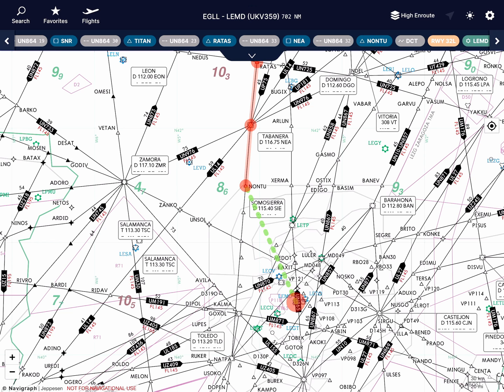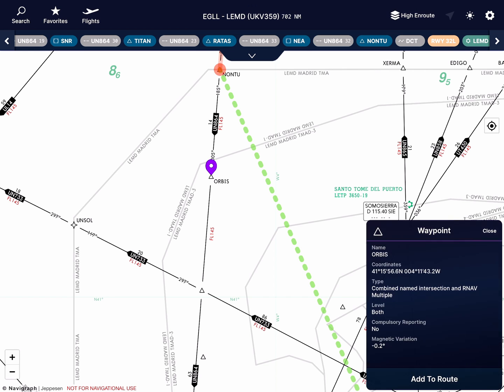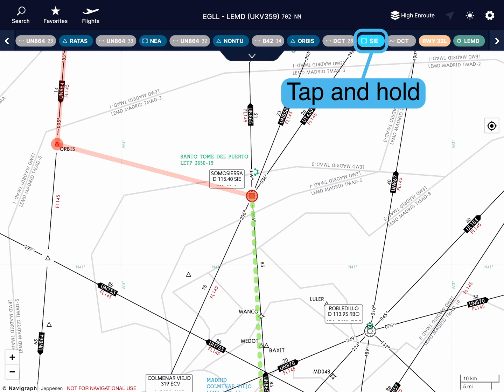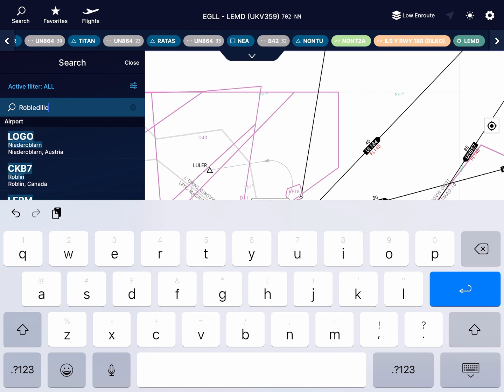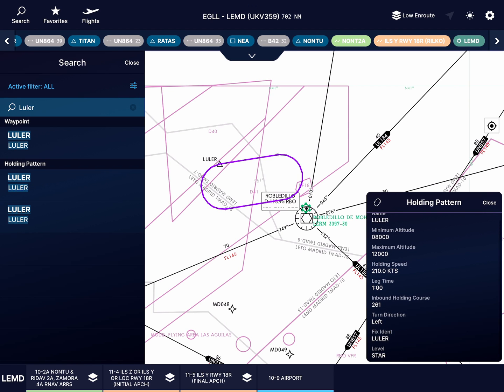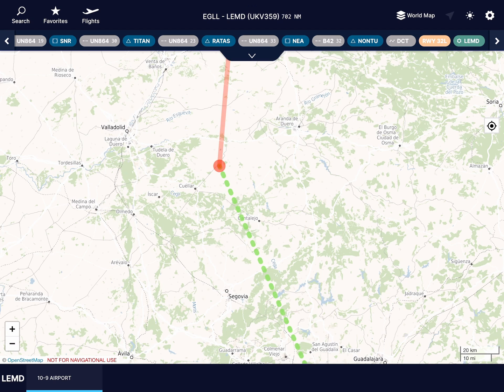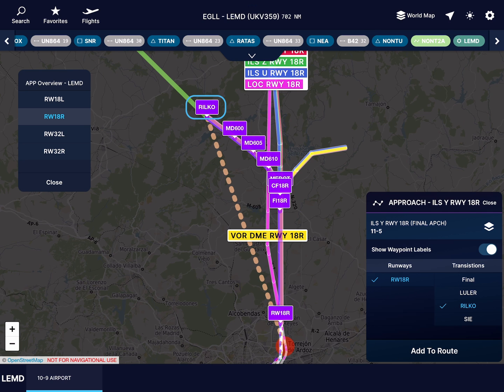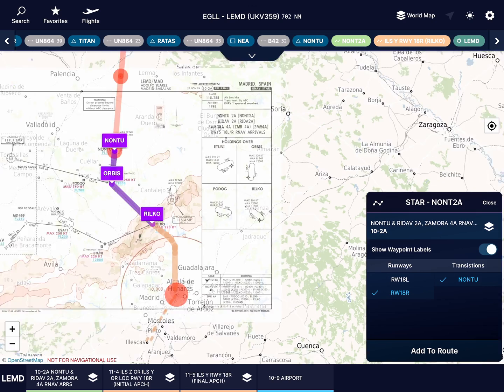Top five Navigraph features for the mobile app [MSFS tutorial]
In this quick tutorial, I go through my top five Navigraph features that will allow you to get the most out of the platform.

Navigraph Charts are intended for flight simulation use only, not for navigational use